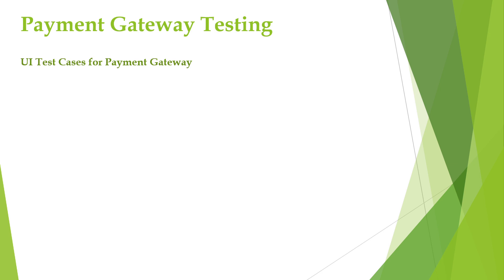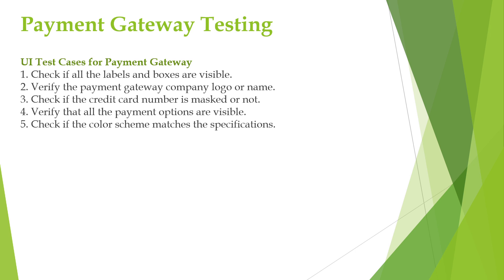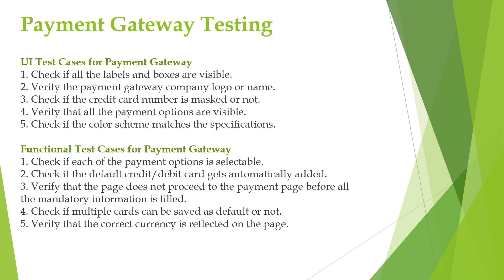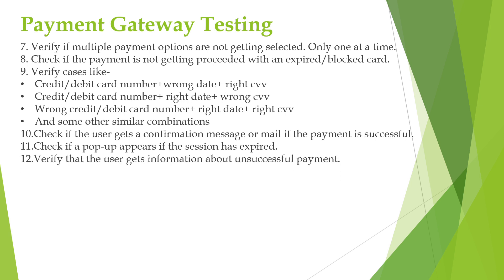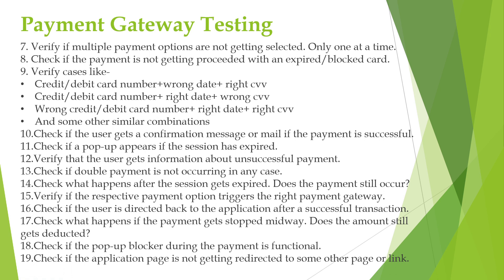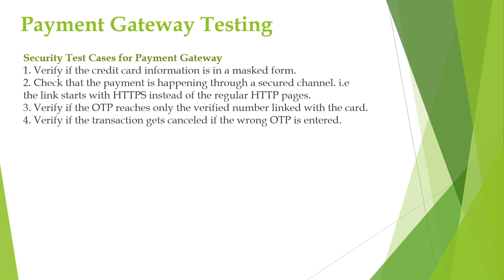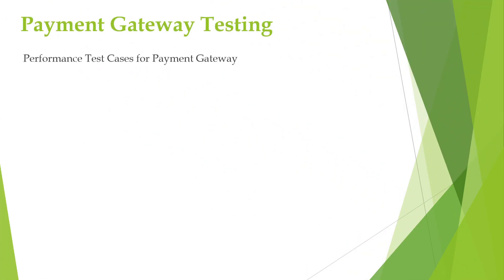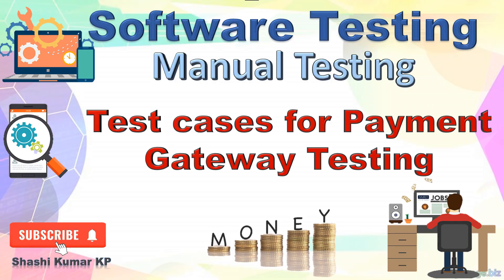Test Cases for payment gateway testing | Software Testing | Manual Testing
Manual Testing,
Decision Table
State Transition Diagrams
Error Guessing
Traceability matrix,
Priority and severity,
Testing Principles,
Principles of testing,
Defect lifecycle,
Defect tracking,